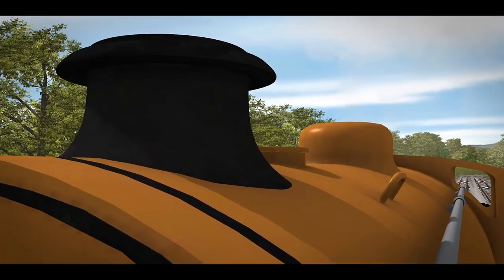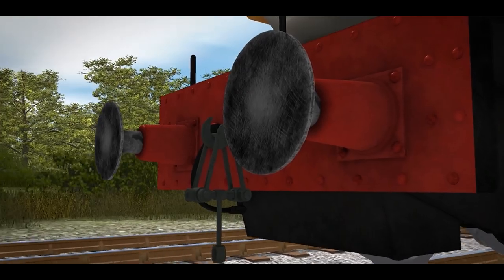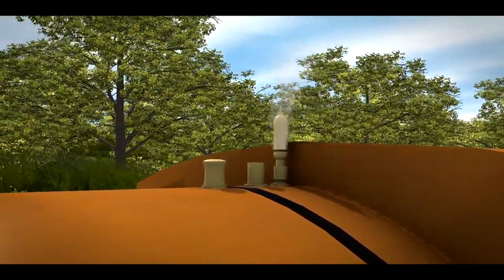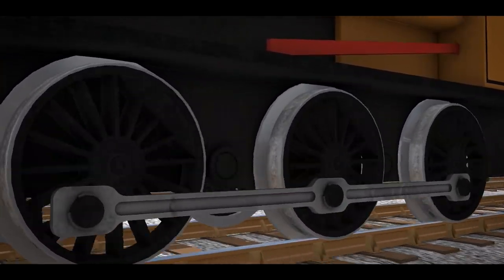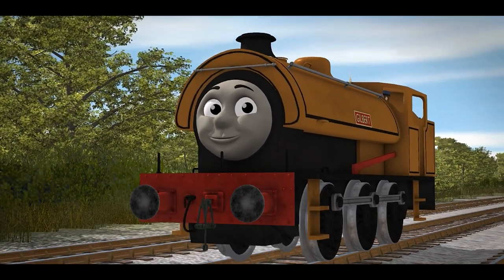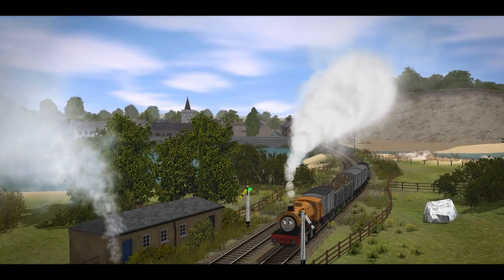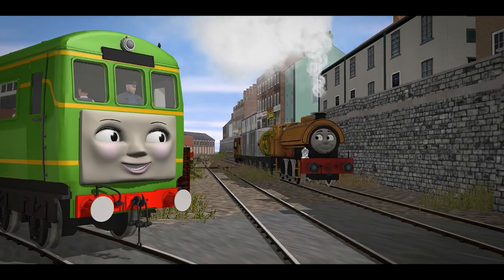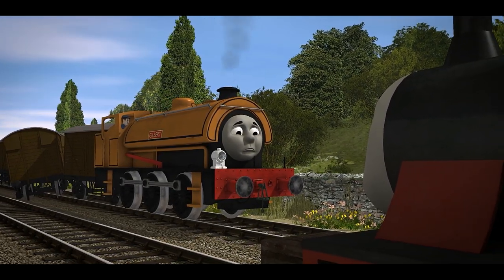Who's That Engine? - Gilbert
This engine has a long saddle tank.

It has bright orange paintwork and black lining around its tanks.

This engine also has 3 large driving wheels.

It has two, big, buffers at the front and back. It also has a whistle that - sounds like this!

So - Who’s that Engine!

──Social Media──
Wanna get in touch more? Follow me on these accounts!

──Links──
The Tales of Thomas & His Friends Discord Server!

──Generic Credits──
Programs Used:
Filmed in: Trainz Simulator 2019
Edited with: Sony Vegas Pro 16.0
Models made in: Blender 2.79
Models Textured in: Substance Painter
Filmed With: DXTory